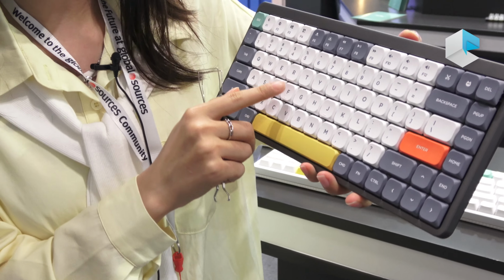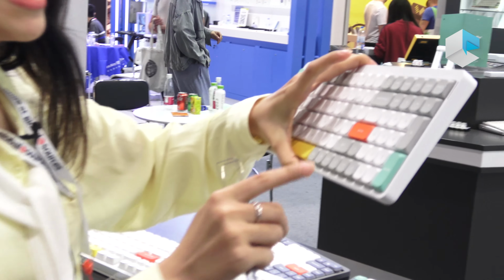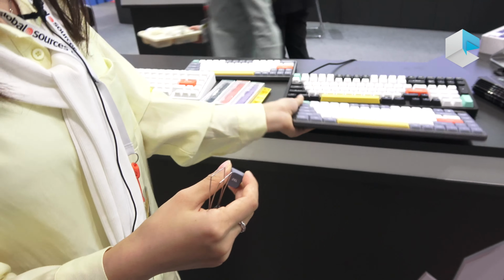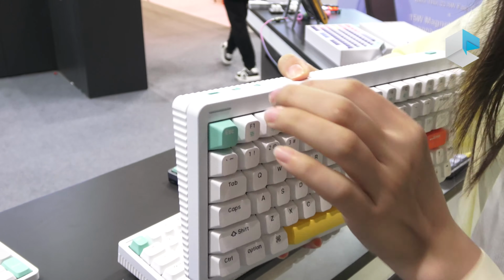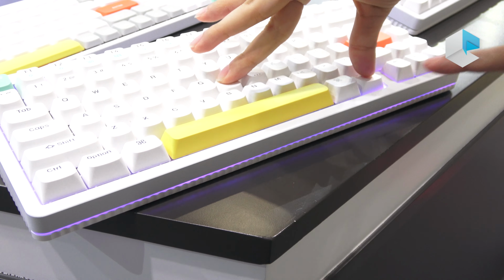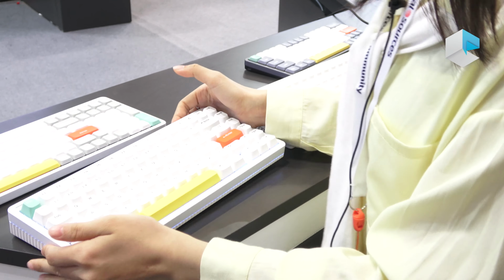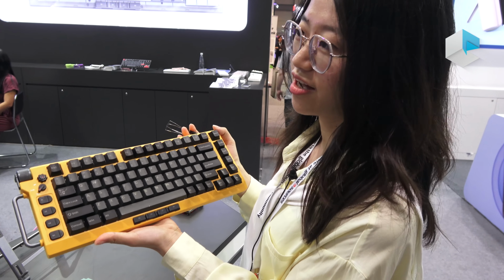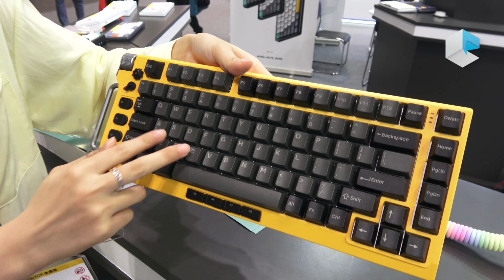NuPhy Field75, Halo, Air, mechanical keyboards for work, gaming and fun